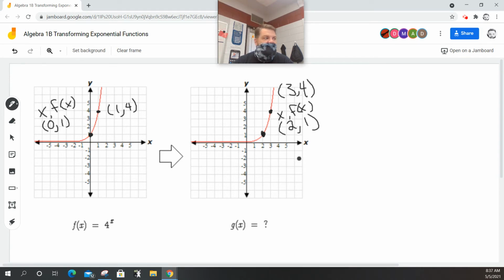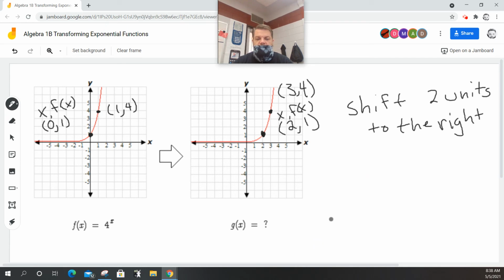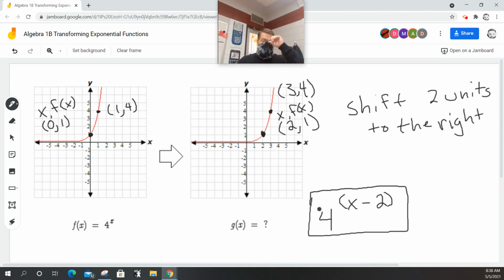Algebra 1B Transforming Exponential Functions Example 9